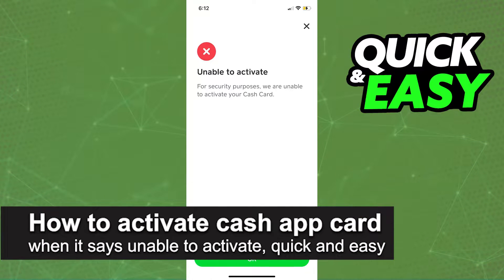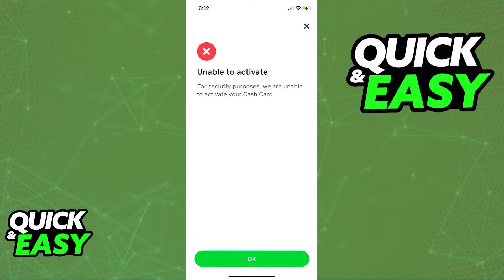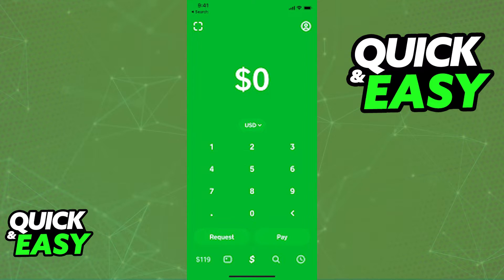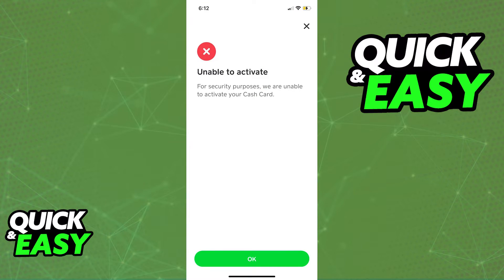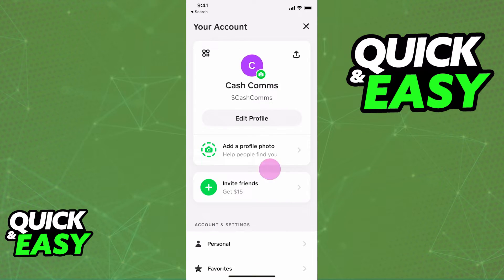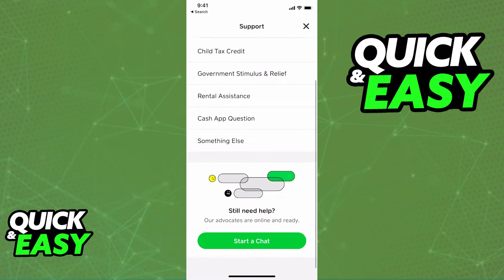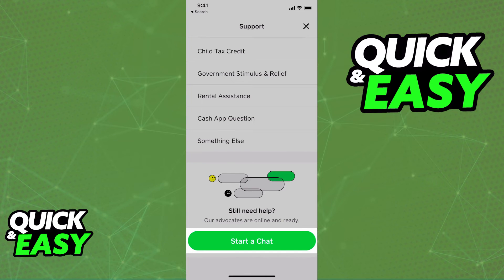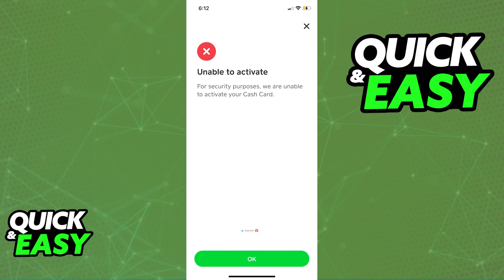How To Activate Cash App Card When It Says Unable To Activate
In this video I will show you how to activate cash app card when it says unable to activate.

I hope I have helped you with the video!